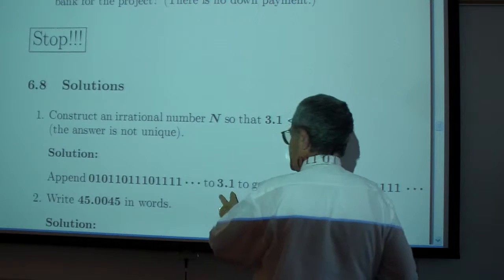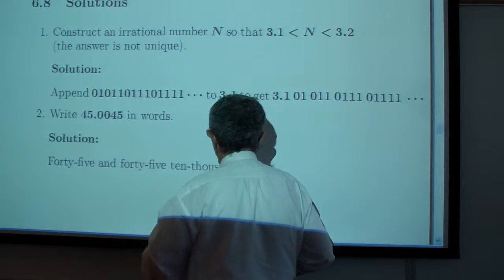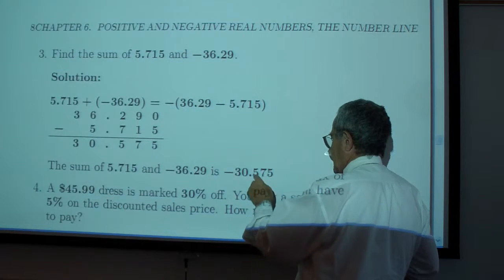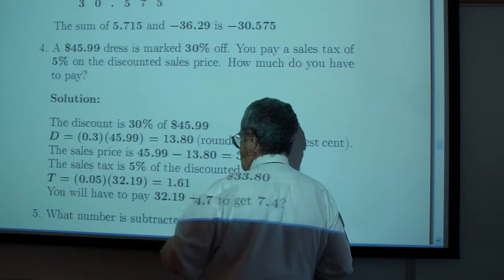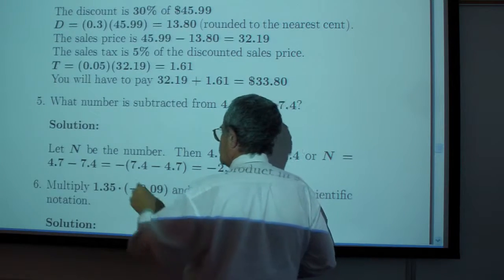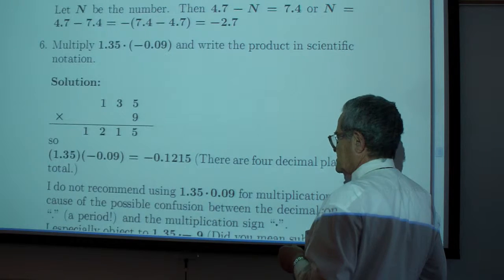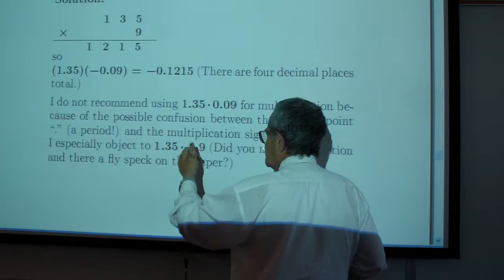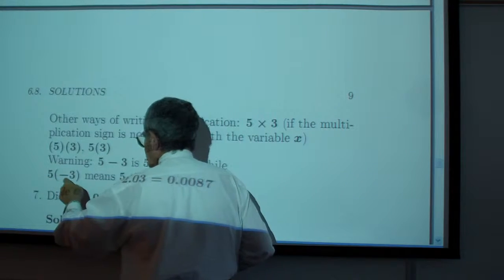Beginning Algebra Chapter 06 Part 5/6 Professor Feiner